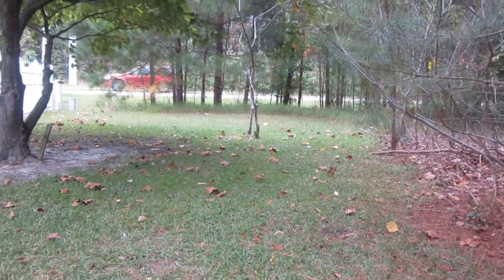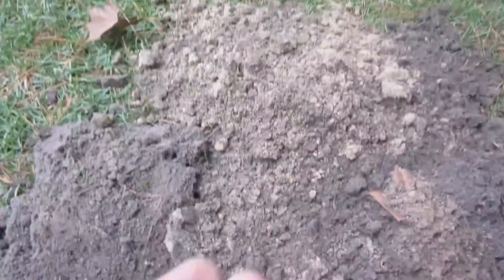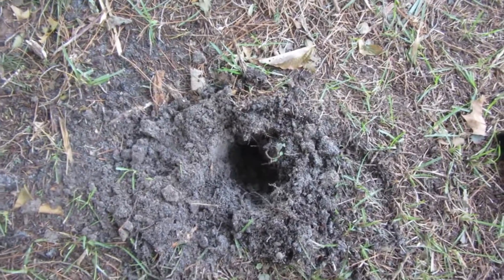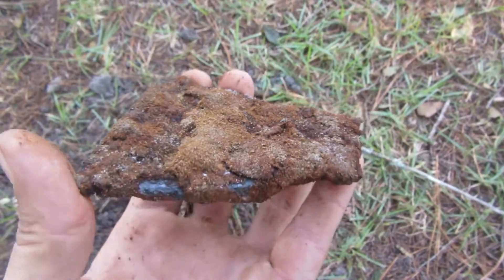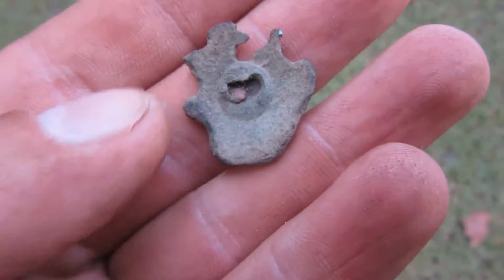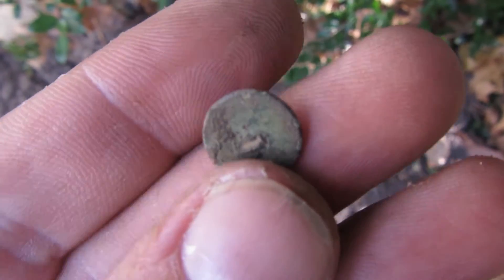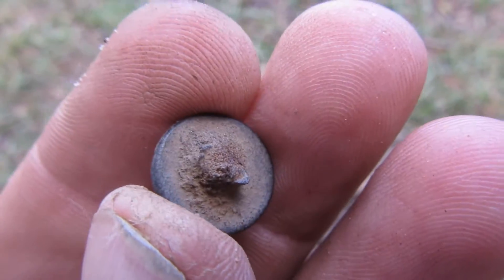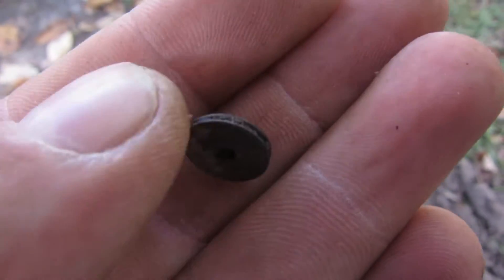Metal detecting using Minelab Safari